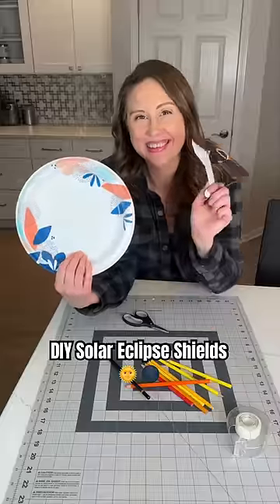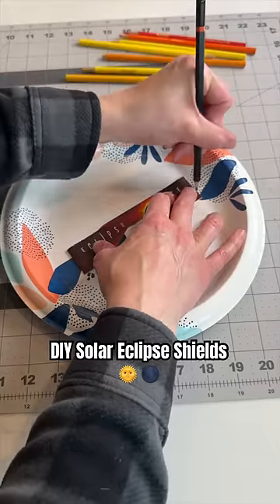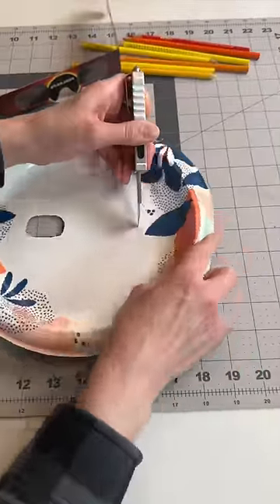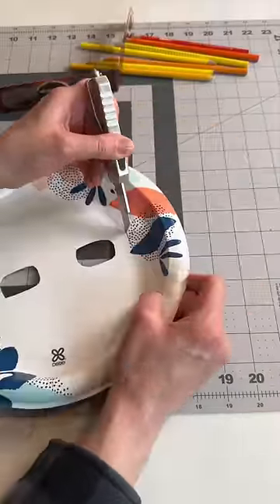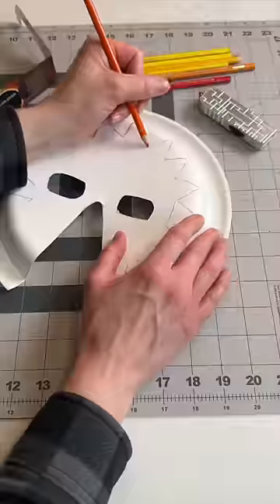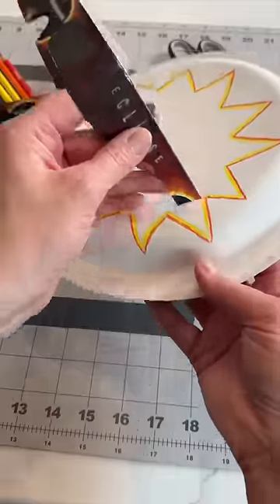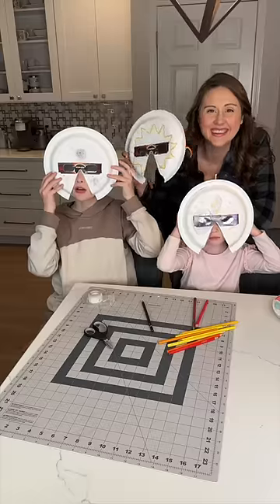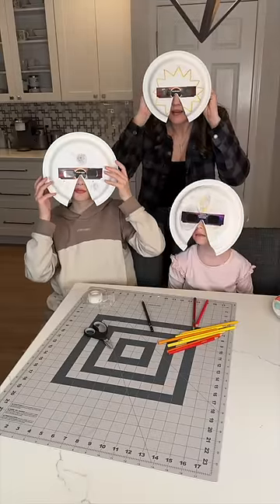DIY Solar Eclipse Shields - 2024 Total Solar Eclipse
Save this and stay safe during the Total Solar Eclipse 2024! 🌞🌑 These DIY Paper Plate shields will give you extra protection and peace of mind if you are viewing the eclipse.  Share this with a friend.

For more detailed instructions on how to make these, check out our blog post